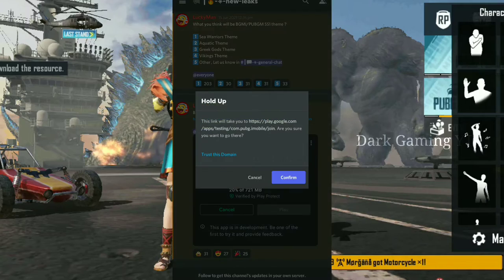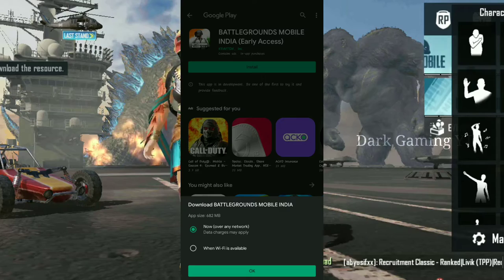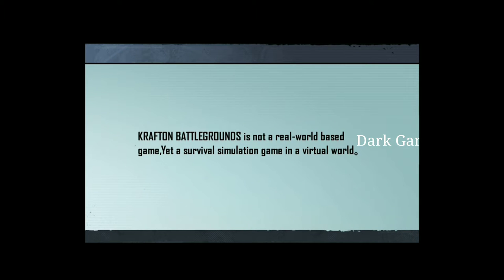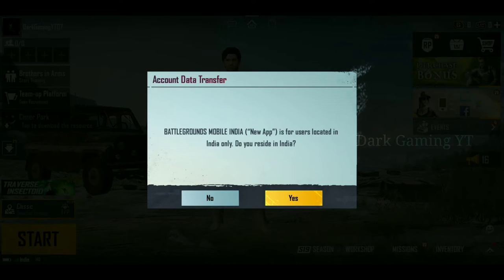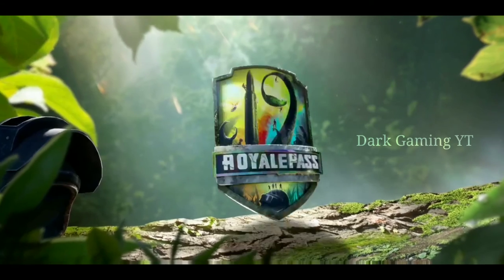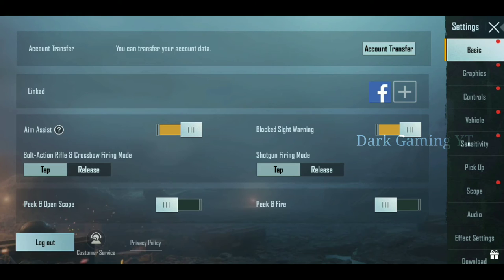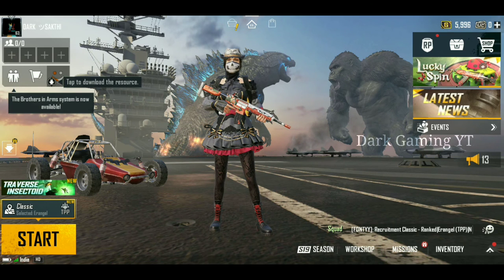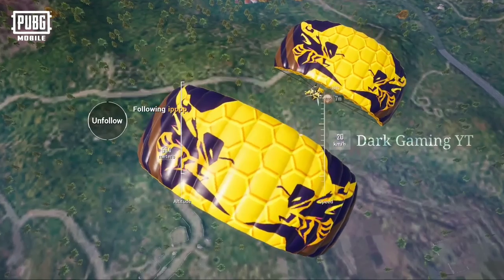Battleground Mobile India Finally Here |How To Account Data Transfer In Tamil | Dark Gaming YT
In This Video We Are Going See About Battleground  Mobile India New Support Page Added

8. How To Login After Facebook & Twitter Banned In India / Social Media Ban / Dark Gaming YT

battleground mobile india 30 seconds video,
battleground mobile india 3 hours,
battleground mobile india 3gb ram,
battleground mobile india 4k status,
battleground mobile india 4k,